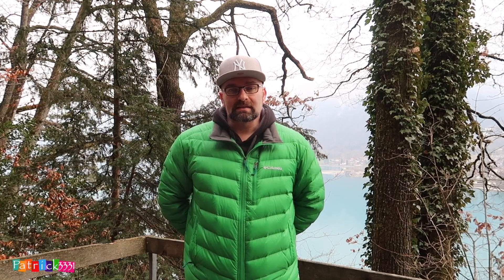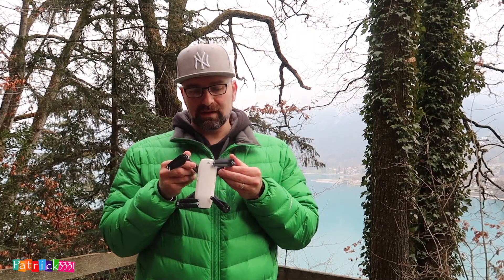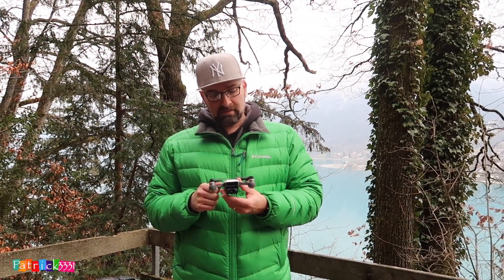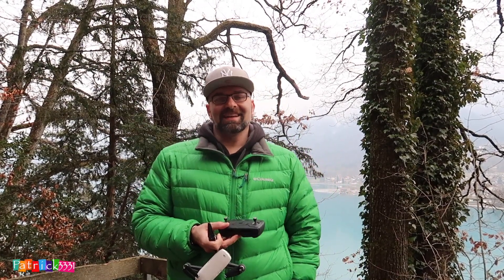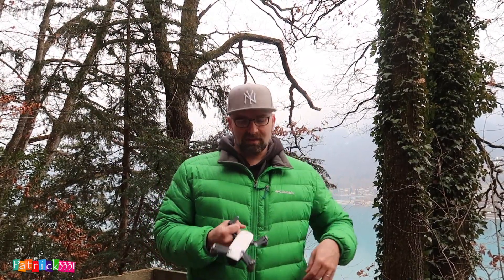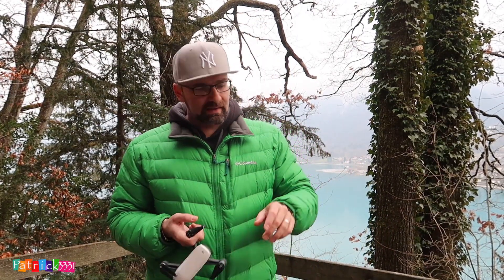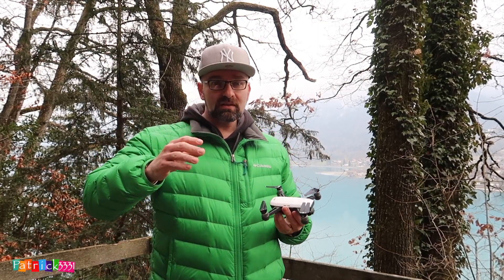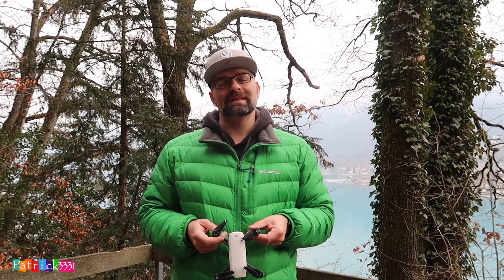GoPro Hero6 & DJI Mavic Spark & Chinauhr 🇨🇳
mein Equipment:
DJI Spark Combo
Speicherkarte: SanDisk 128GB Ultra
Kamera: Canon G7X II
GoPro Hero 6 Black

(Uhr für'n Appel & 'n Ei)